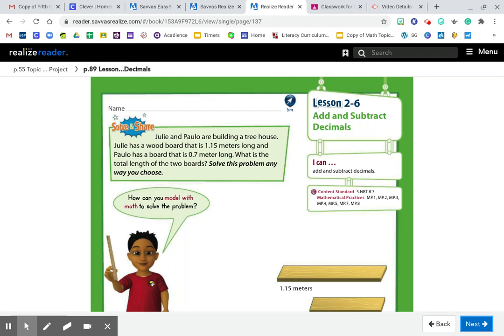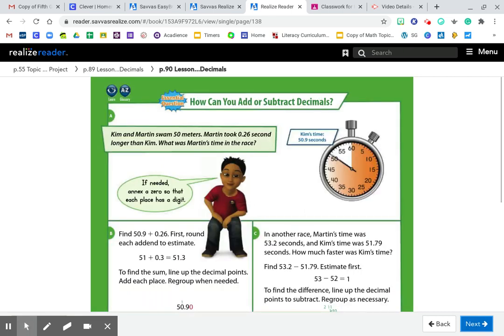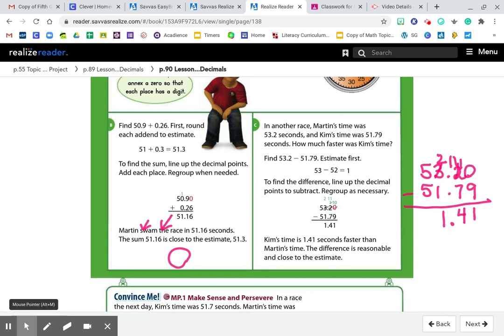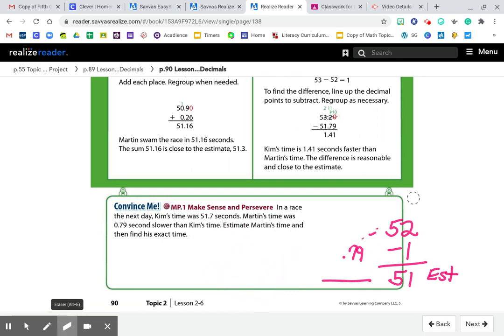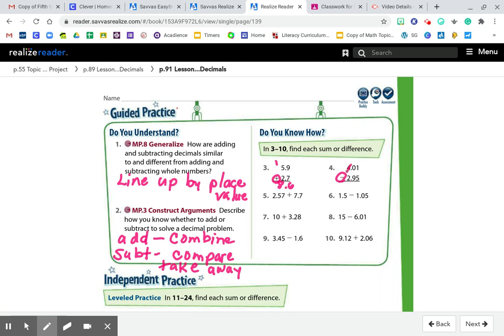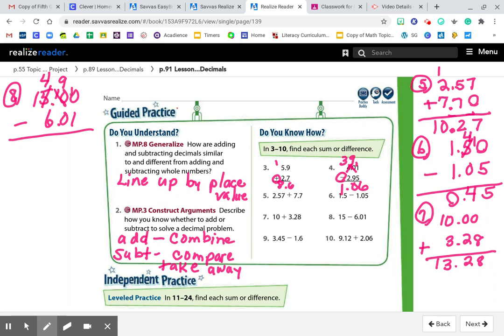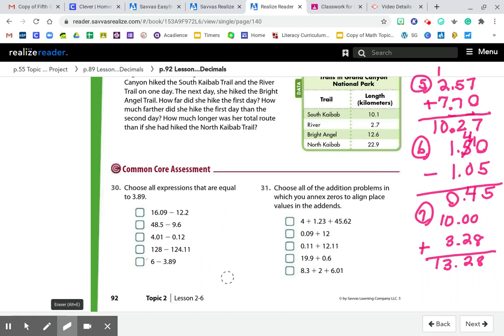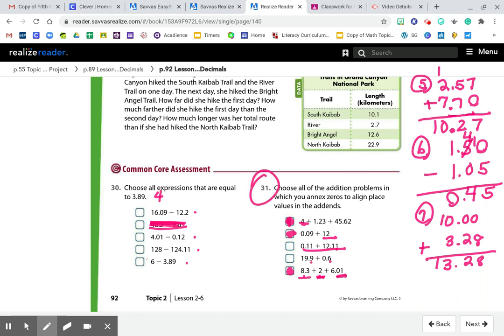2-6 Teacher Video Add/Subt Decimals